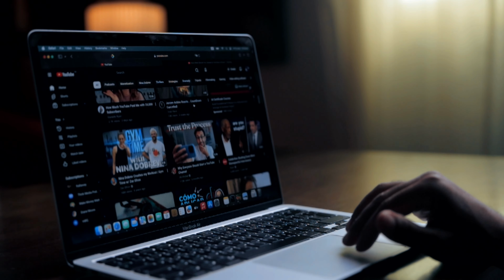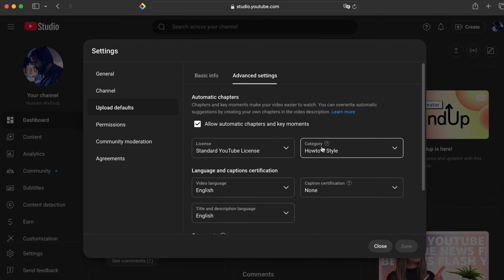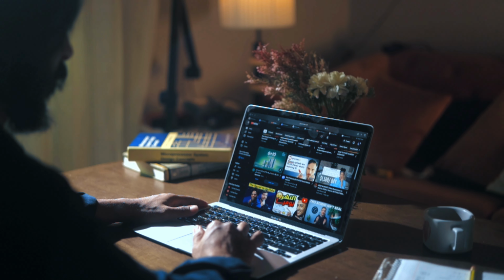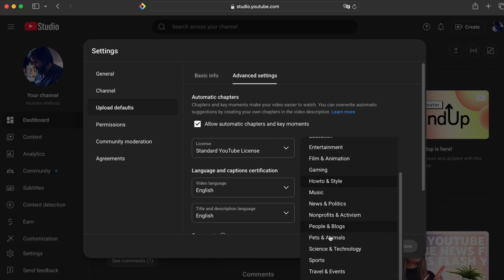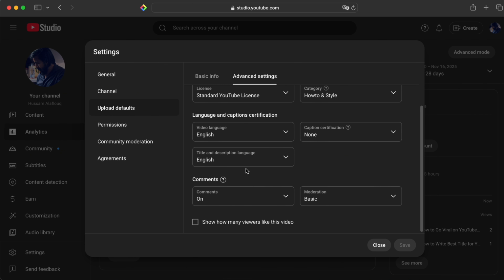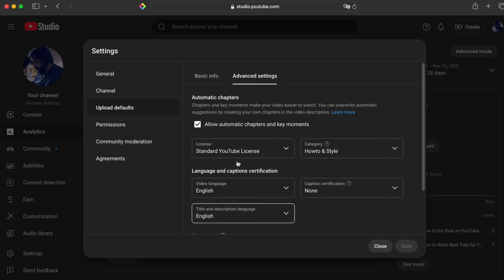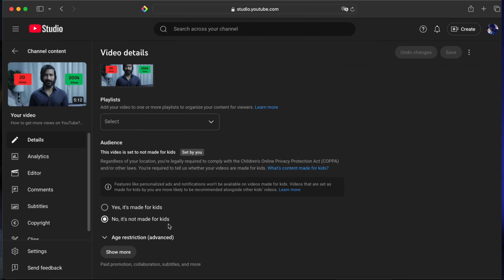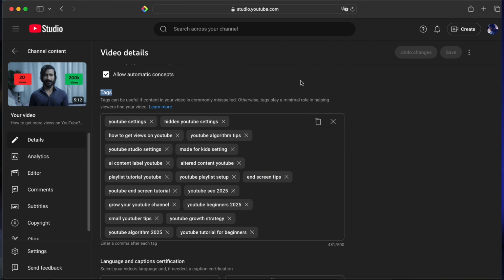How to Get More Views on YouTube (5 Settings Holding You Back)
Have you ever uploaded a YouTube video, waited 24 hours… and got ZERO views?

Yeah — that was me.

I uploaded more than 12 videos over three months, spent hours editing, and most of them didn’t even pass 100 views. I thought my content was bad… or that YouTube just didn’t like my channel.

But the truth was simpler.

I had a few YouTube Studio settings completely wrong — and they were quietly killing my channel’s reach.

In this video, I’ll show you **5 YouTube Studio settings you MUST change** if your channel isn’t getting views. These are small things most creators ignore, but once you fix them, YouTube can finally understand your content and start testing it to the right audience.

🎯 In this video, you’ll learn:
• The “Altered Content” setting that can destroy your reach
• The category setting most creators completely skip
• Why playlists actually get recommended by YouTube
• How to use end screens to multiply views
• Why tags still matter (when used correctly)

If your YouTube channel feels stuck, this video can save you months of confusion.

⏱️ CHAPTERS
00:00 Why Your YouTube Videos Get No Views
00:38 The Mistake That Almost Made Me Quit
01:05 Setting #1 – Altered Content (Fix This First)
01:55 Setting #2 – Category Most Creators Ignore
02:45 Setting #3 – Playlists Get Recommended Too
03:35 Setting #4 – Use Playlists in End Screens
04:20 Setting #5 – Why Tags Still Matter
05:00 Final Advice + Free Script Template

If this video helped you, please drop a like — it really helps more people find it.